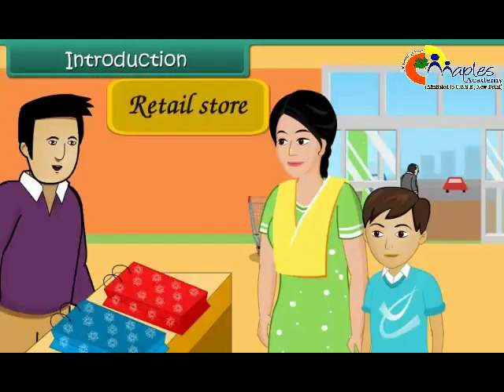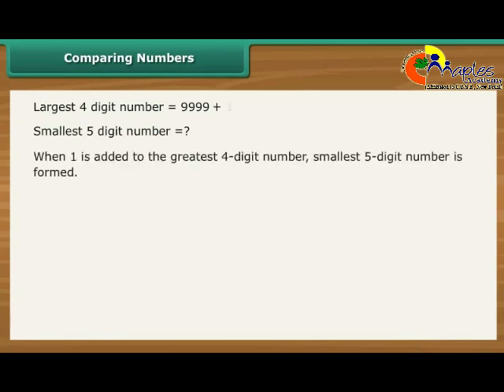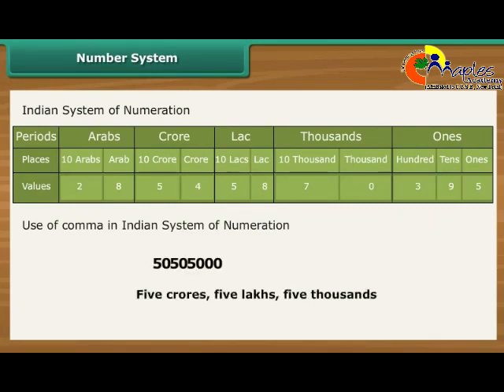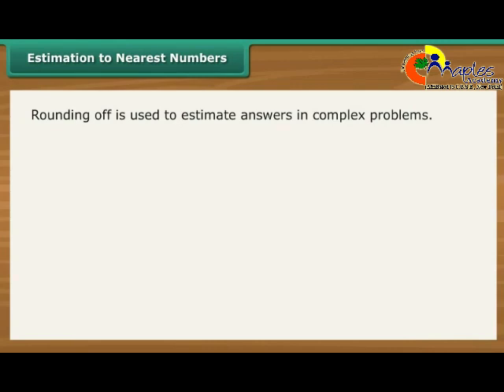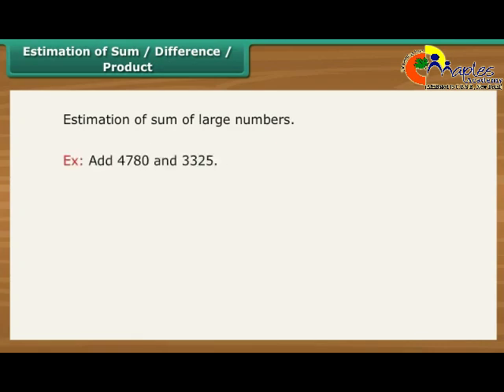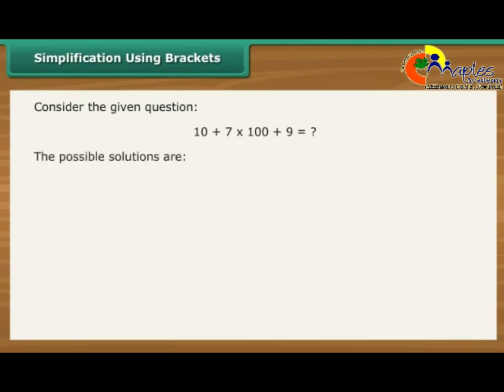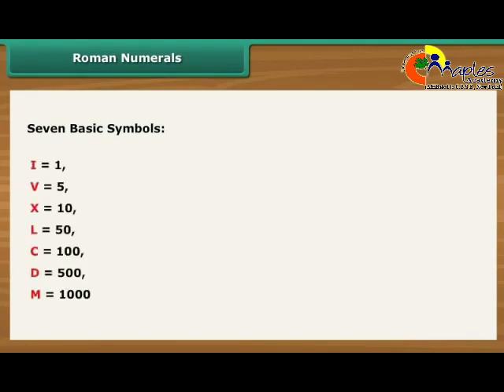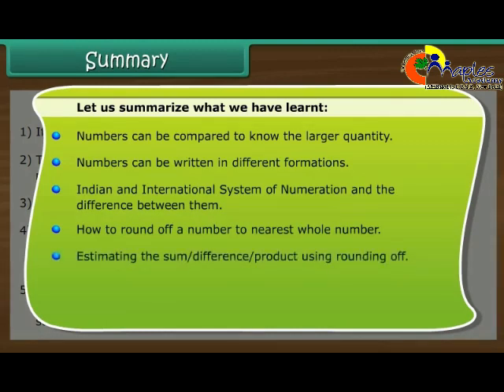Class- VI- Knowing Our Numbers